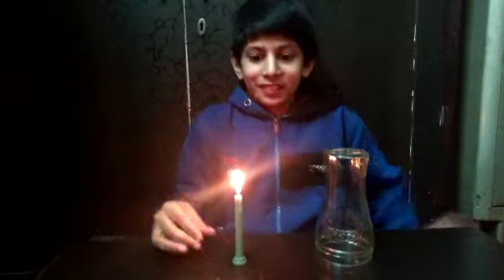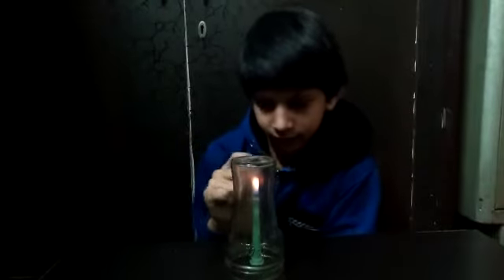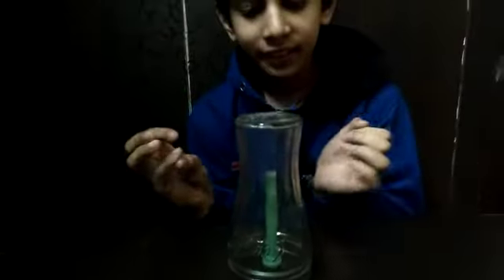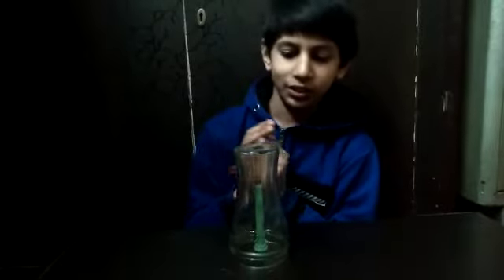Govind in 5th class science experiment